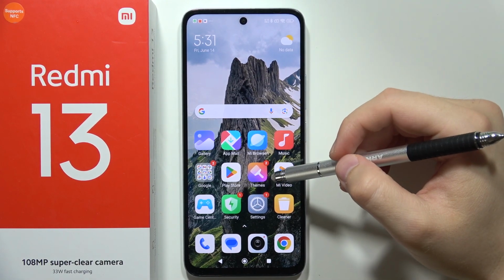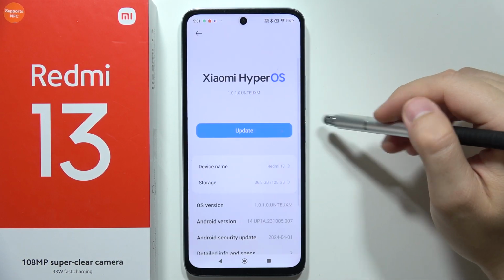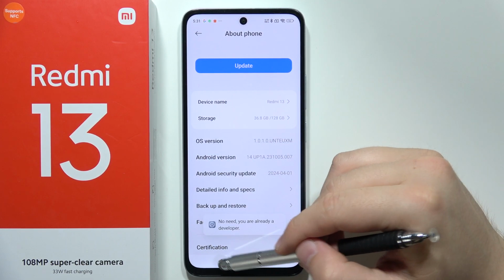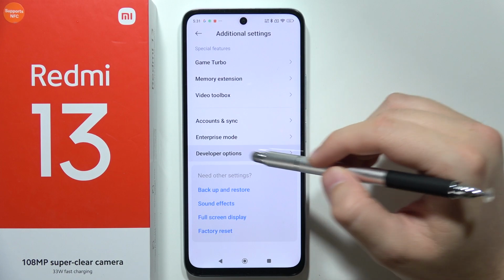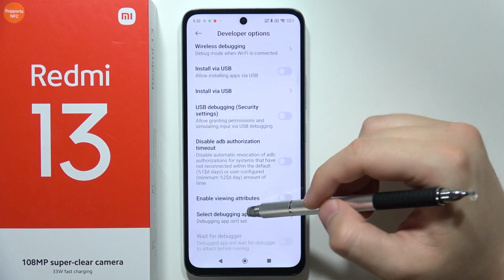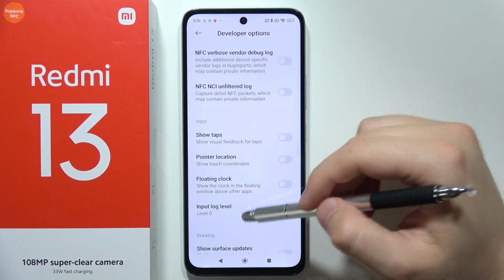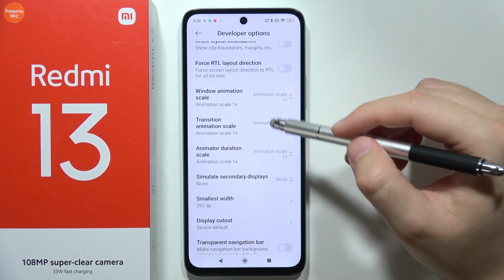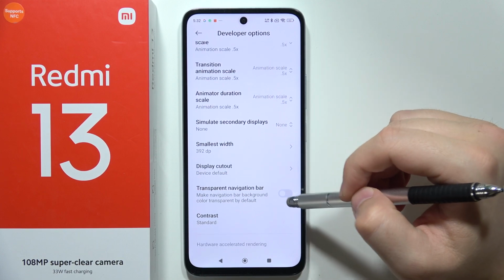Redmi 13: Change App Opening Animation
Learn how to change the app opening animation on your Redmi 13 with this simple guide. Follow these steps to customize the animation effect when opening apps to suit your preference. Master the process of adjusting app opening animations on your Redmi 13 for a personalized user experience.